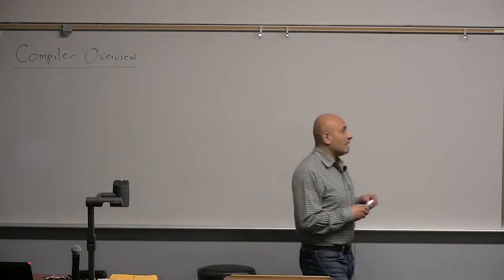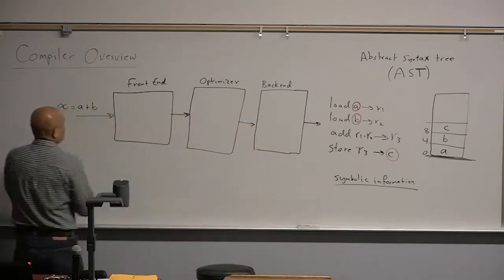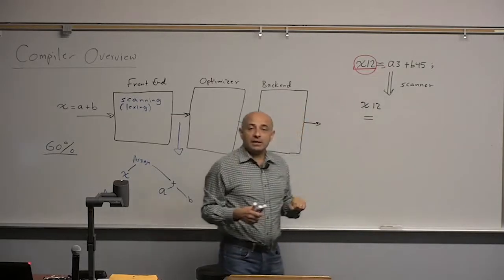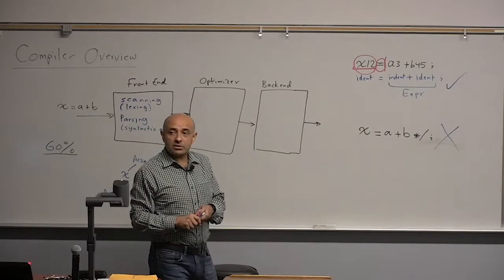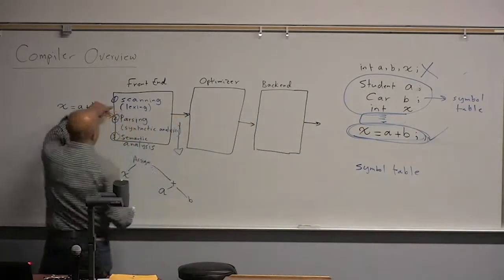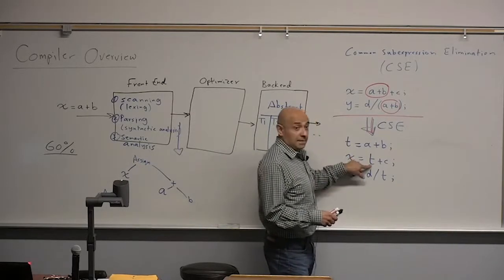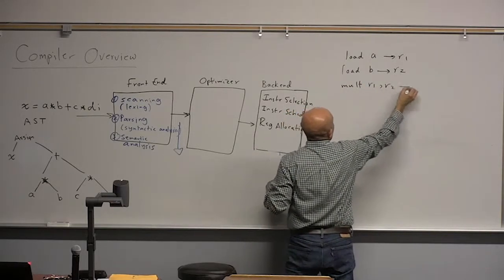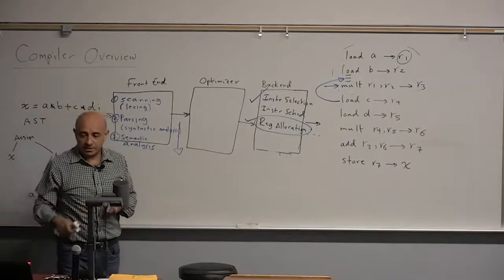Compilers Lecture 1: Compiler Overview (1): Structure and Major Components